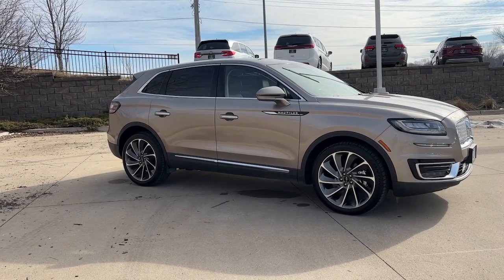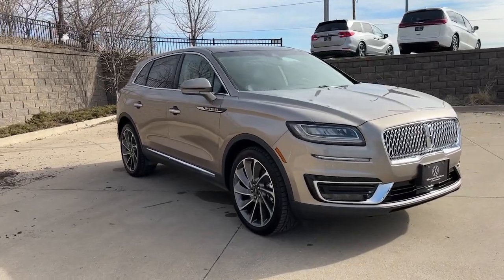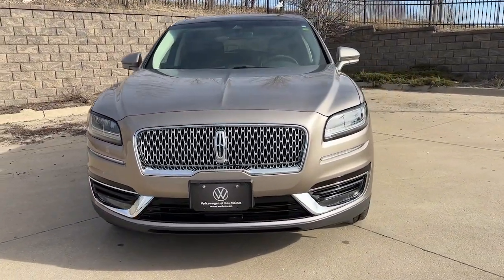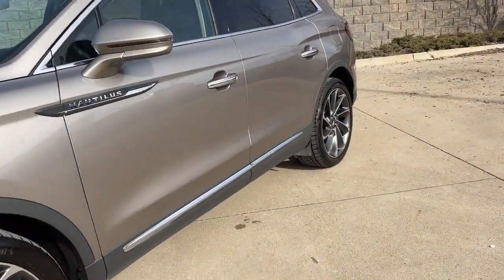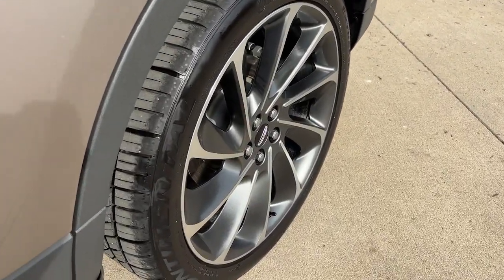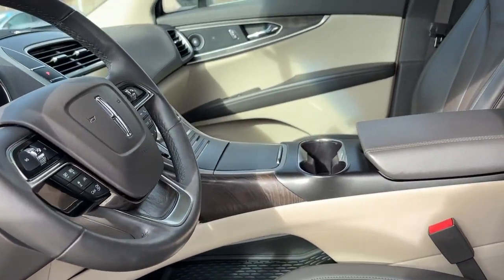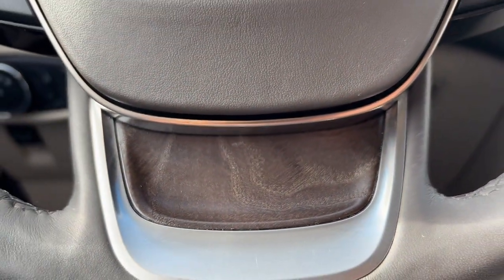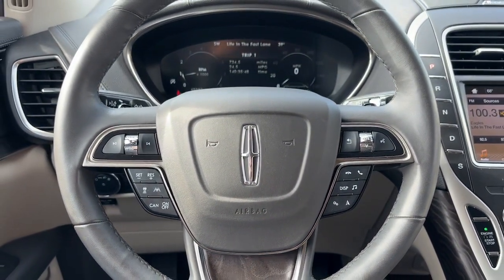2019 Lincoln Nautilus Reserve IA Johnston, Des Moines, Urbandale, West Des Moines, Ankeny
Pre-Owned 2019 Lincoln Nautilus Reserve available at Lithia VW of Des Moines located in 5200 Merle Hay Rd, Johnston, IA, 50131. Servicing the Johnston, Des Moines, Urbandale, West Des Moines, Ankeny area.
Please mention the stock KBL66949V when you contact the dealership for this vehicle.

Get into the  2019  Lincoln Nautilus.  Here's a smooth, well-equipped Nautilus, the mid-size, 2-row luxury crossover that prioritizes passenger comfort and driving pleasure. The following are some of this vehicles highlighted options: Lane Centering Assist. A serene sanctuary with a powerful heart - that's the Nautilus.  See for yourself when you take it out for a test drive. Our professional staff looks forward to giving you excellent service!